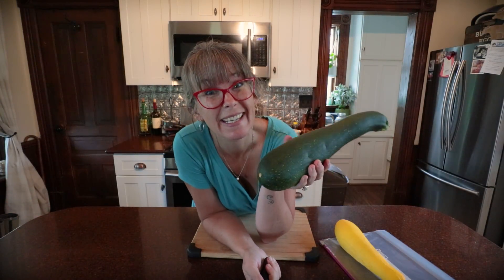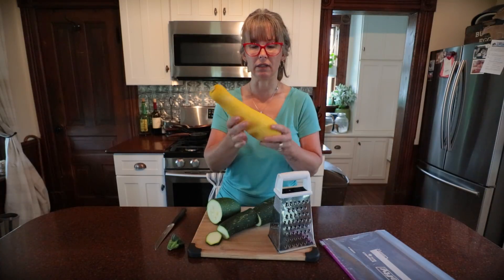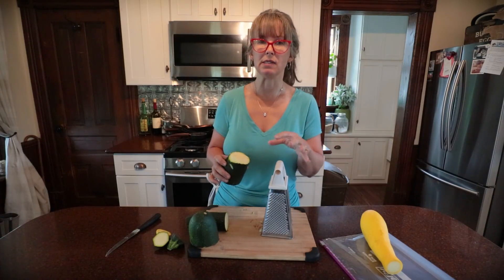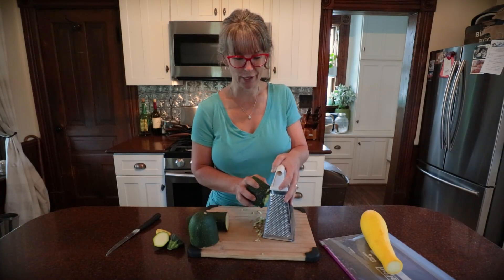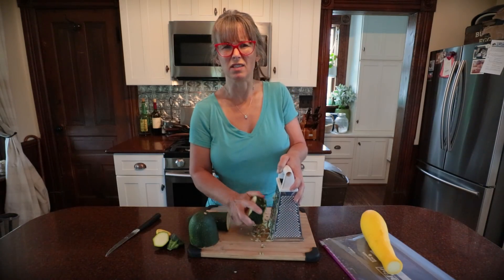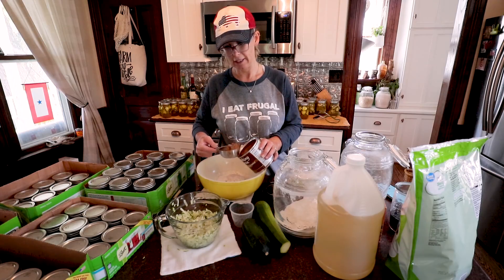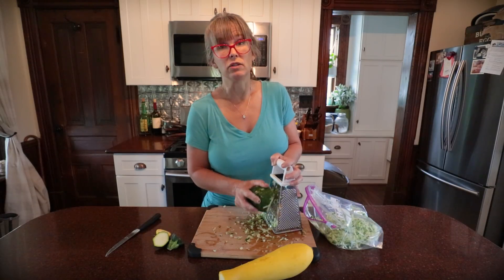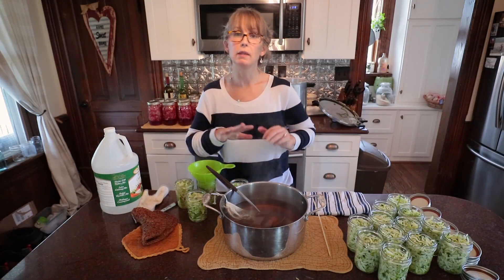ZUCCHINI EVERYTHING | It's Not Just For Bread!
Zucchini is a magical fruit that can be turned into just about anything, skip the zucchini bread and try some of these recipes